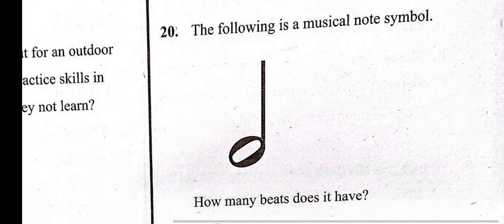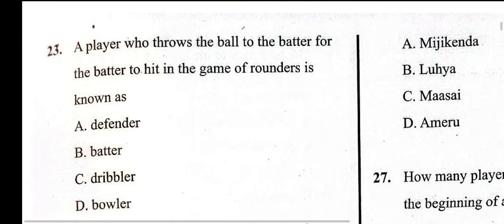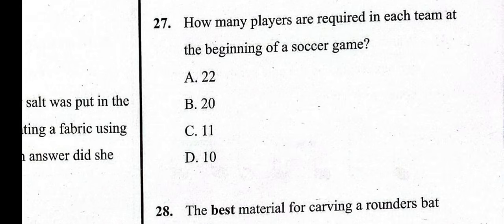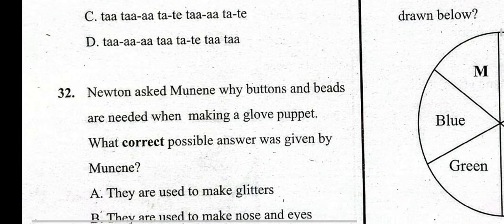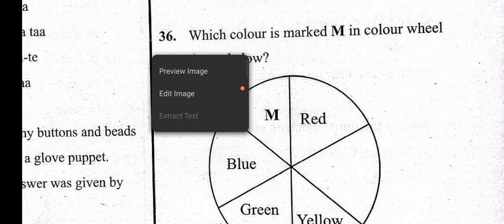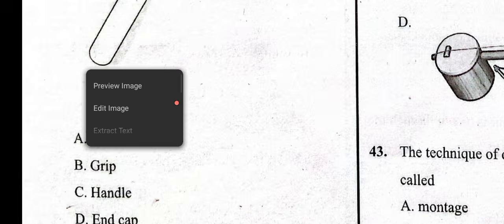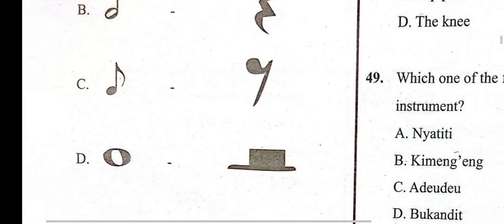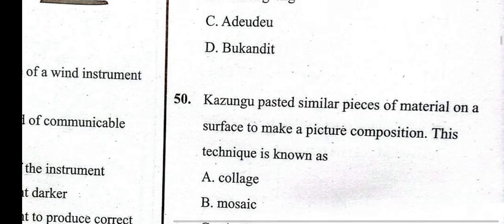Prt2: KPSEA CREATIVE ARTS AND SPORTS PREDICTION QUESTIONS AND ANSWERS ,GRADE 6 REVISION.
Creative arts and sports revision